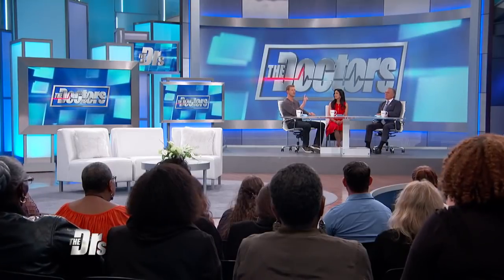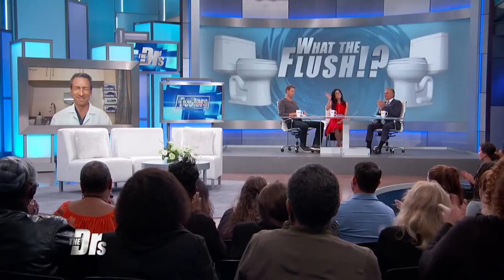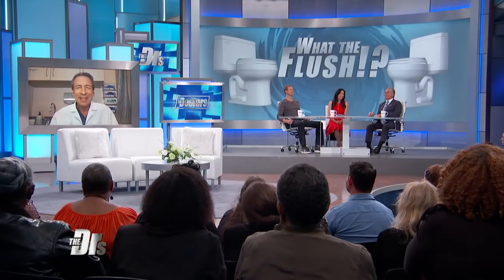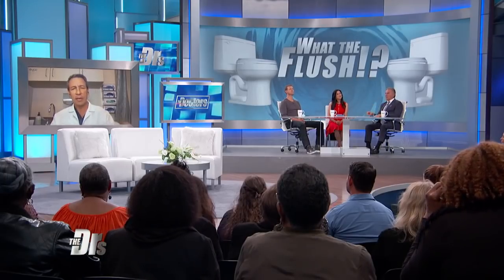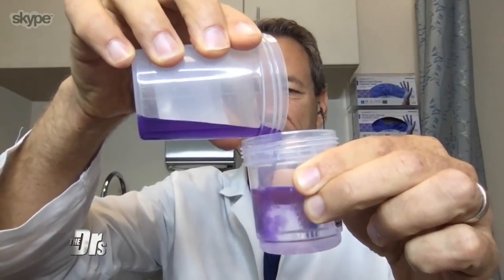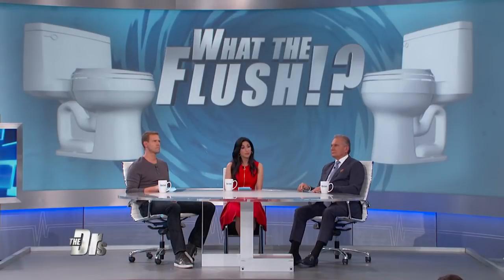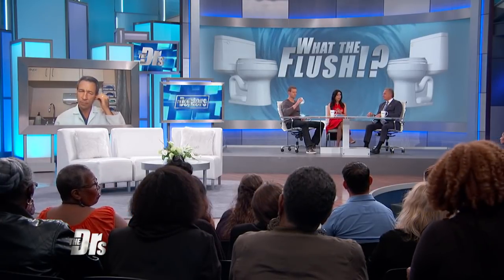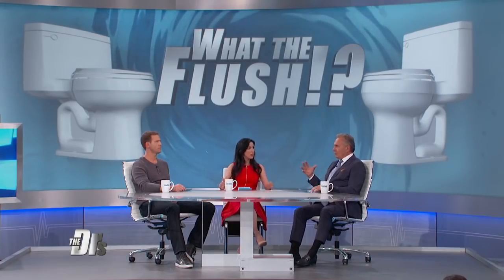Can a Ketogenic Diet Make Your Urine Oily?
The Doctors are joined by urologist Dr. Aaron Spitz to discuss why some people on a ketogenic diet can develop oily urine.